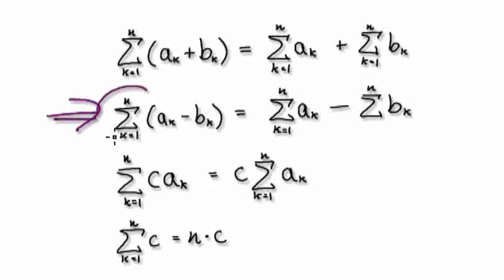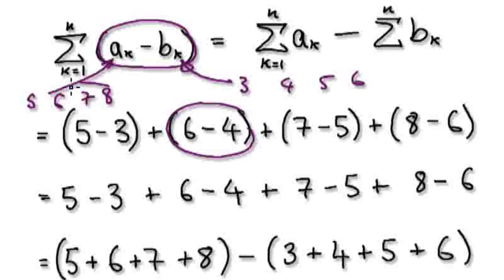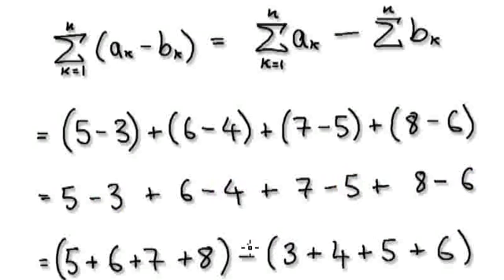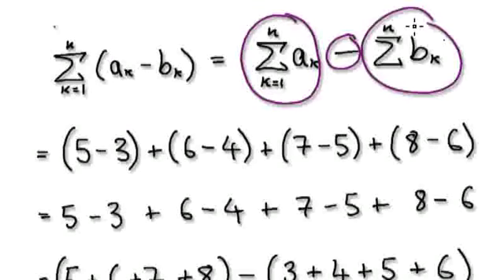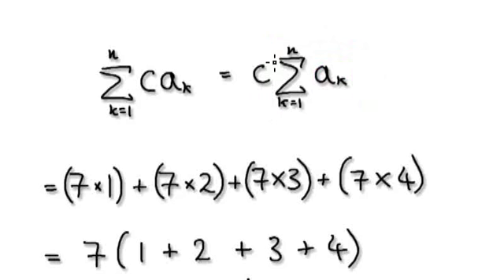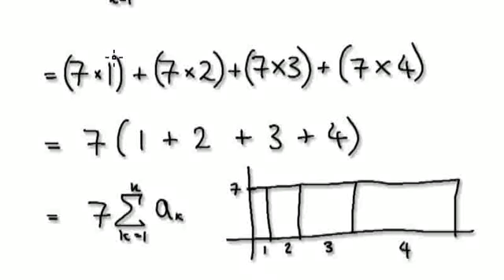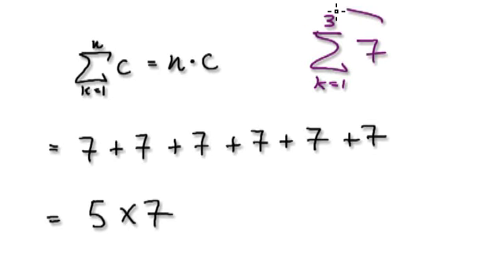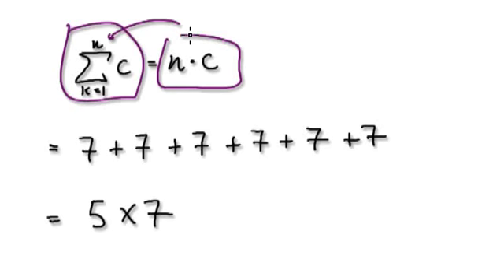Video 1607 - Algebra of Summation - Part 2/2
Algebra of Summation
Algebra of Sigma Notation